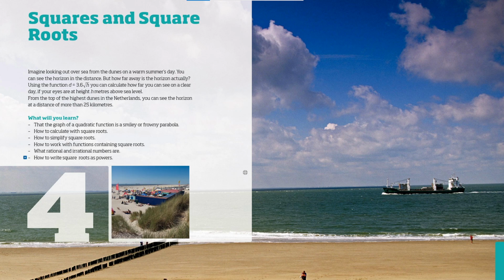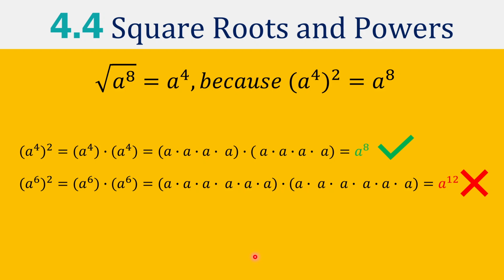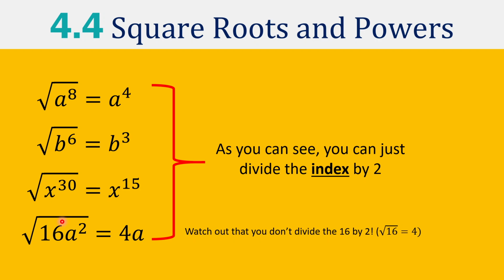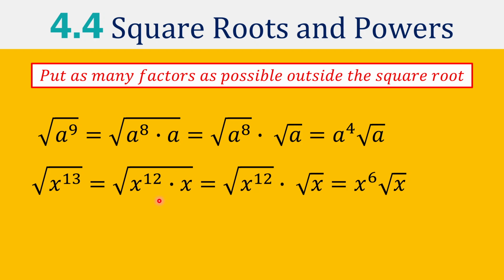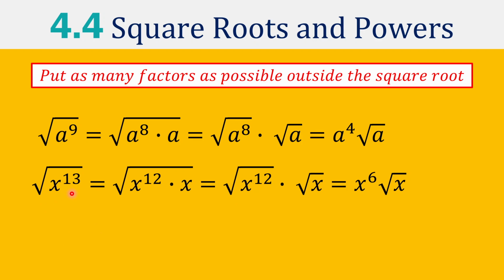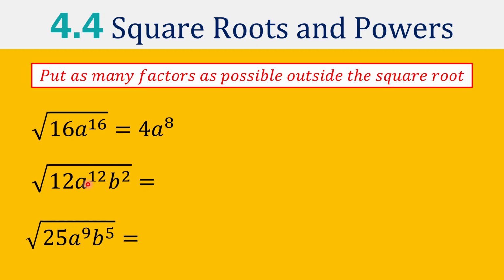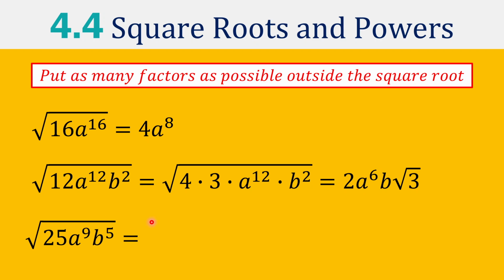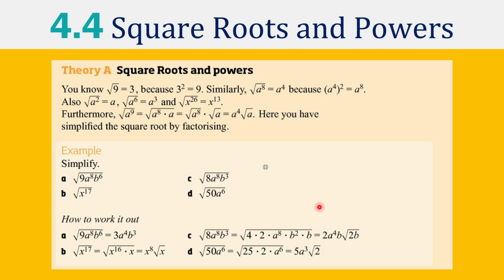vwo2 chapter 4.4 Theory A